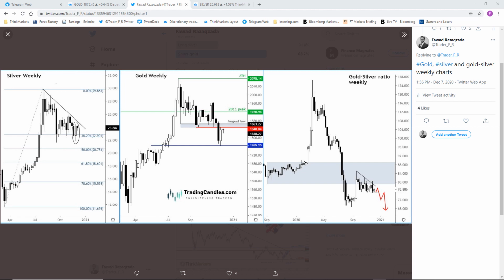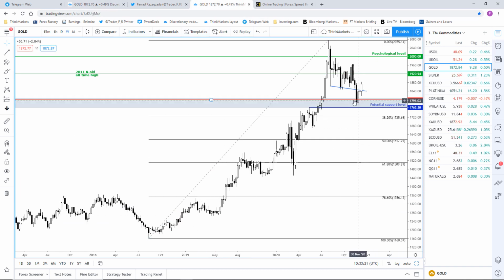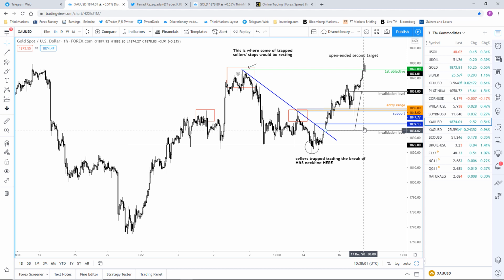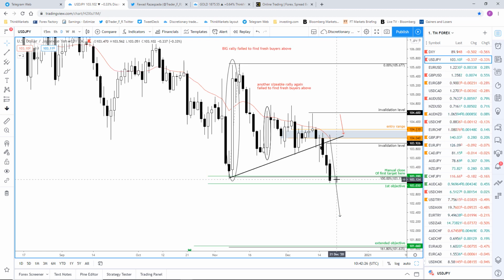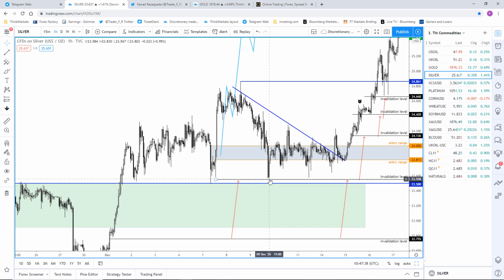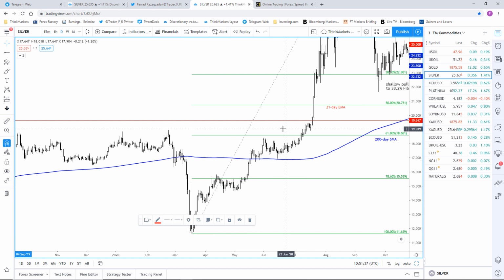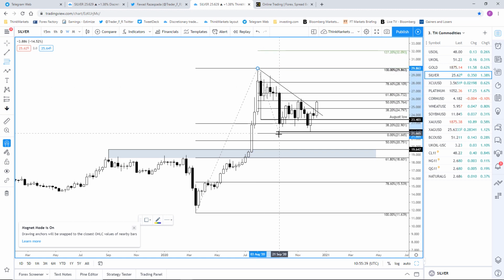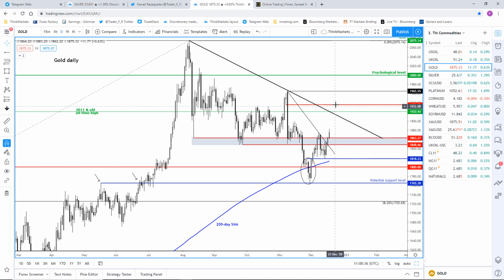Thinking outside the box and gold & silver live analysis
I wanted to highlight something rather important, which doesn’t get talked about much by analysts. Given that most retail traders lose money, doing the opposite of what they typically do should, in certain situations, translate to trading success. That and more to the point – thinking outside the box – was something I wanted to highlight in this video. But I also ended up talking a great deal about gold and silver and touched on the USD/JPY. So, hopefully you will learn a thing or two from this.